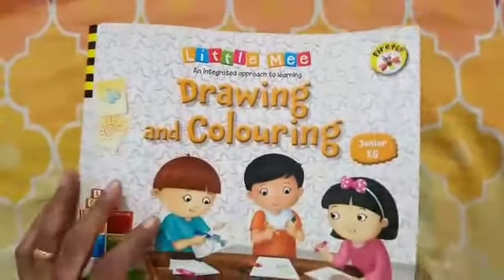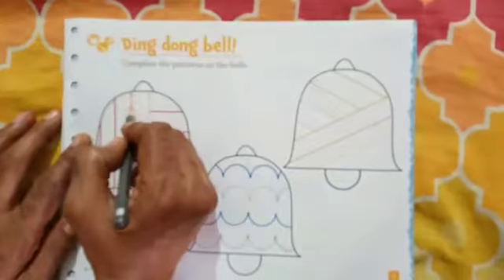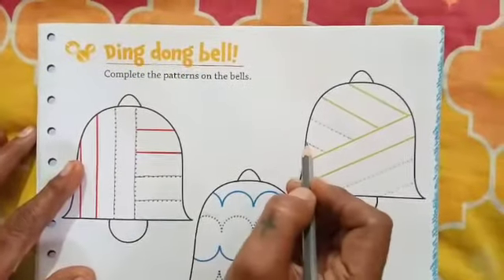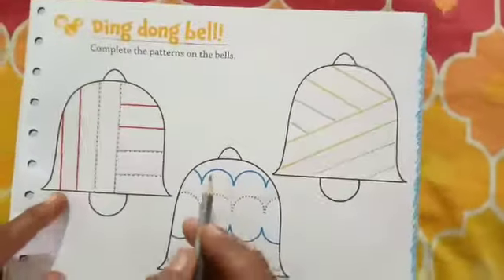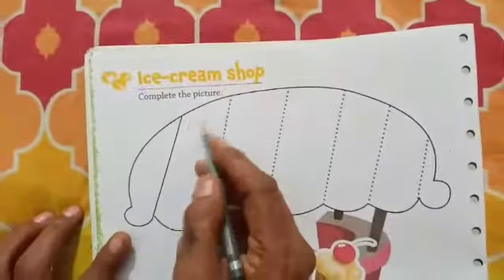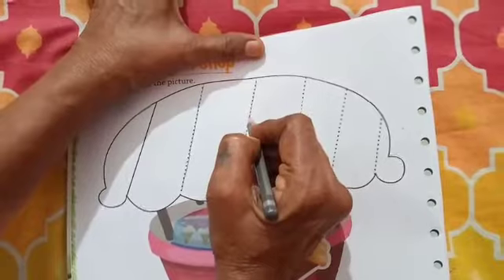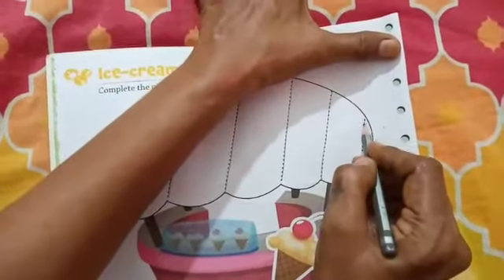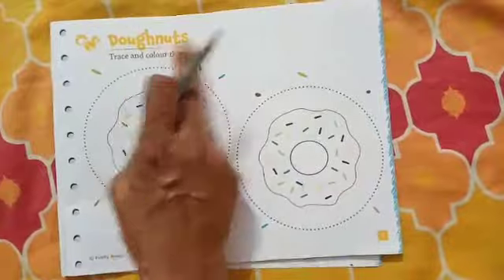DRAWING | JR.KG | COMPLETE THE PATTERNS | SACRED HEART HIGH SCHOOL